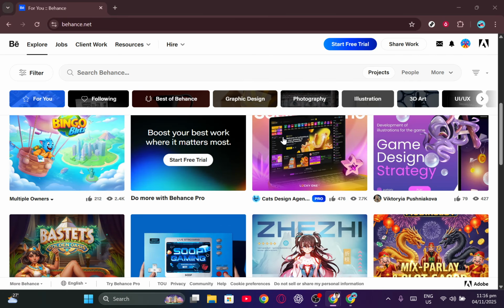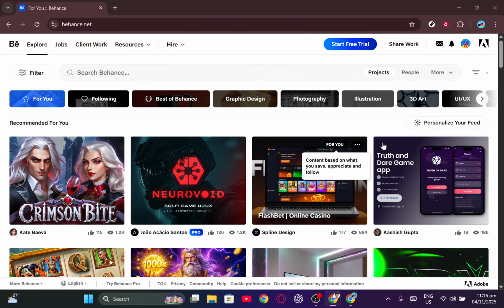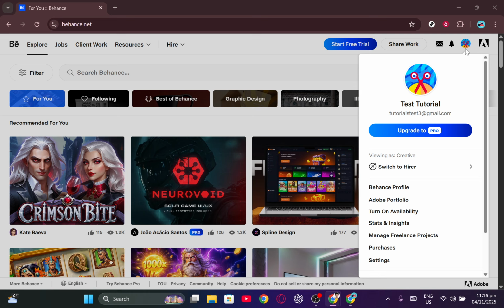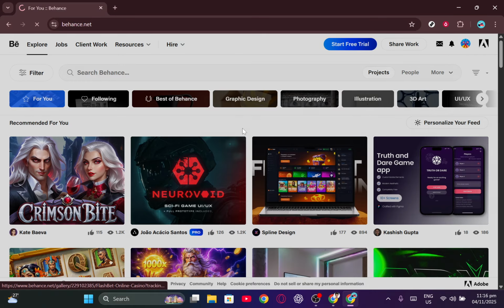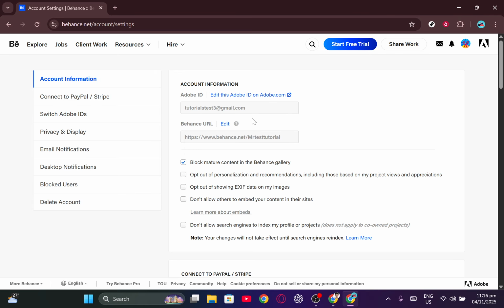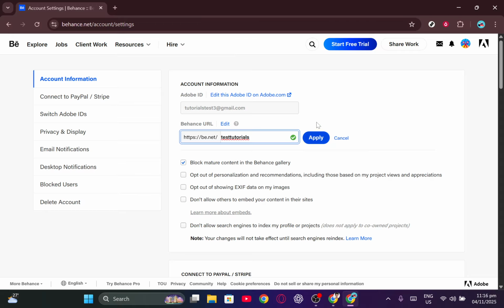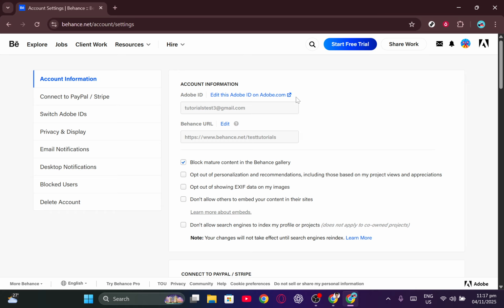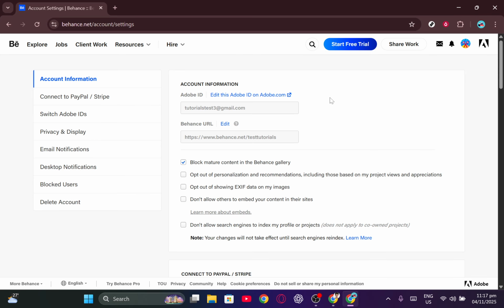How To Change Your Behance URL/Username [2026 Guide]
How To Change Your Behance URL/Username